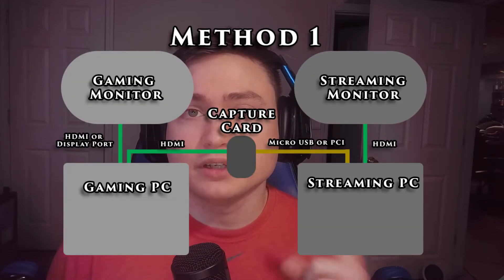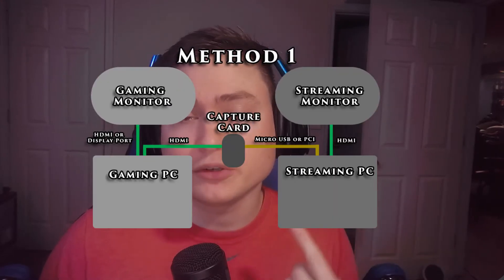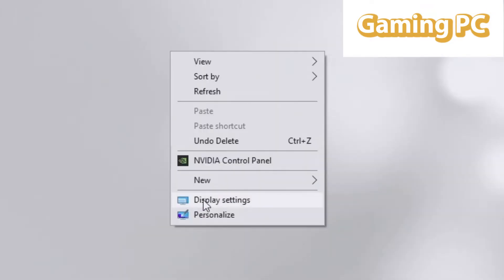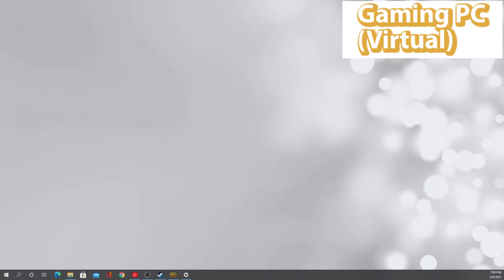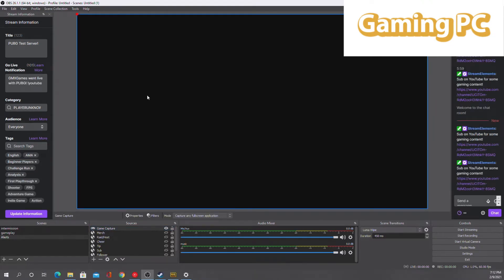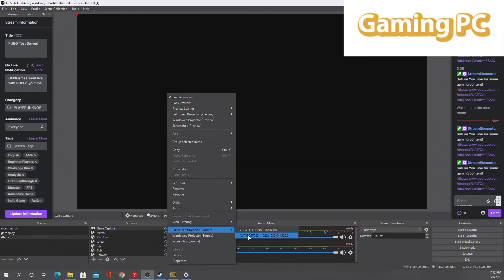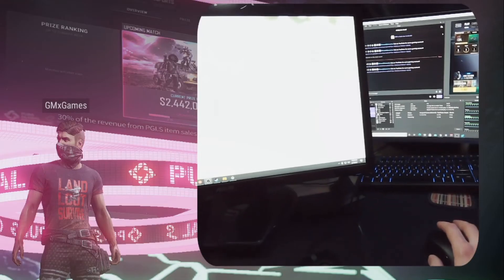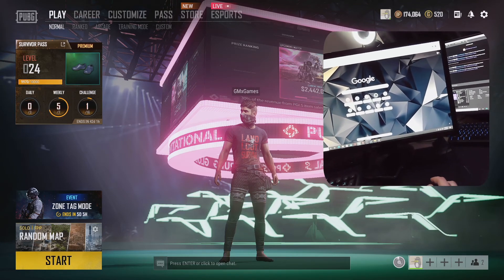How to Keep OBS Game Capture When Switch To A 2 PC Setup!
A couple of my friends have made the switch to a Two PC Setup for their streaming and lost their ability to use OBS game capture to capture their games. This leads to potentially sharing personal info you would rather not when streaming to the world!